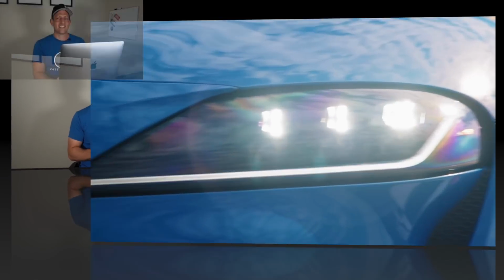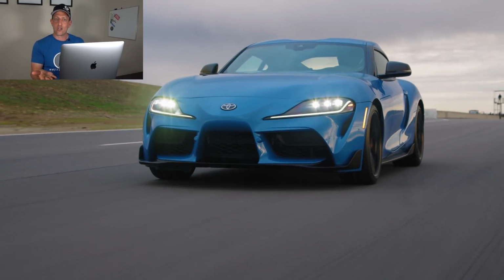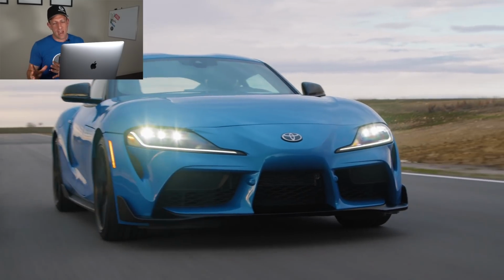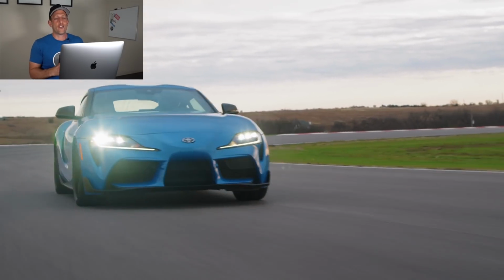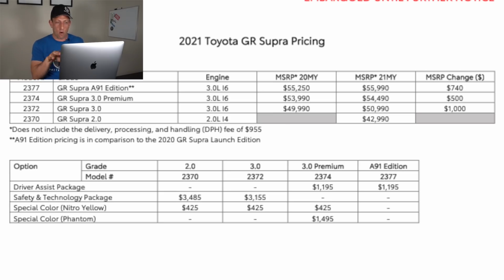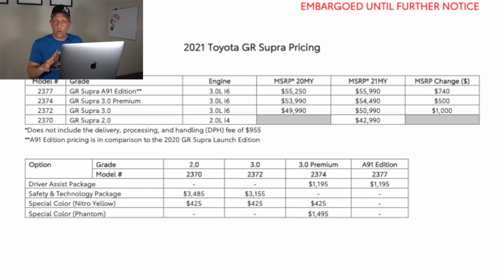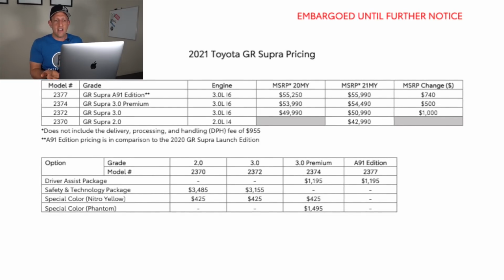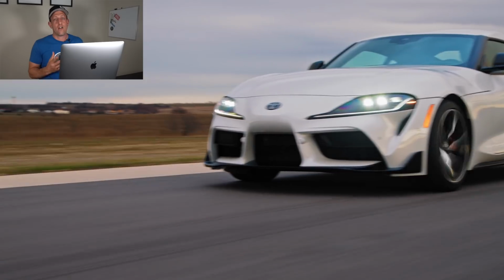How much is the 2021 Toyota Supra & is the A91 special edition WORTH it?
The 2021 Supra pricing is finally available from! I will discuss and  go over all the different pricing trim for the Supra 3.0/2.0 and compare them to the 2020 model year. Plus, I take a deep focus into the 2021 Toyota Supra A91 Special Edition to showcase what makes it stand out from the rest of the 2021 crowd. How much is the 2021 Toyota Supra & is the A91 special edition WORTH it?